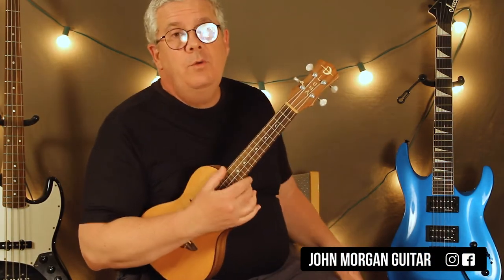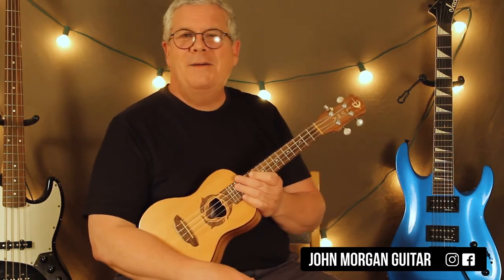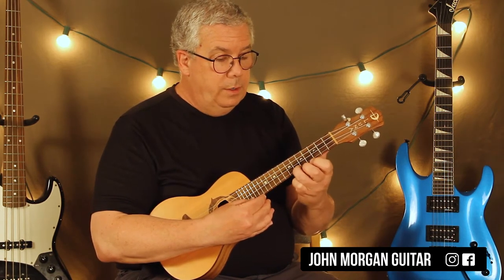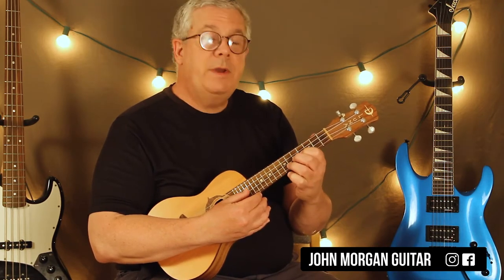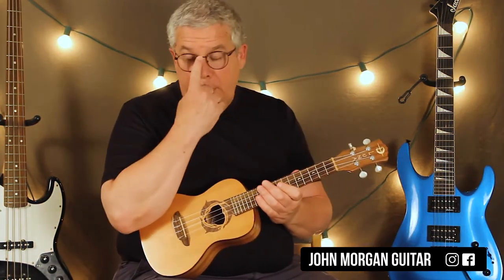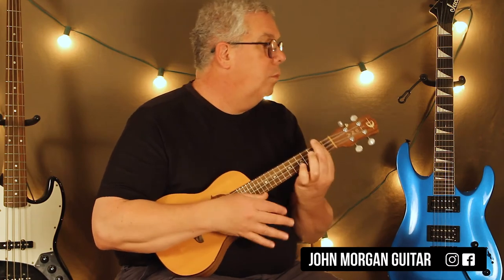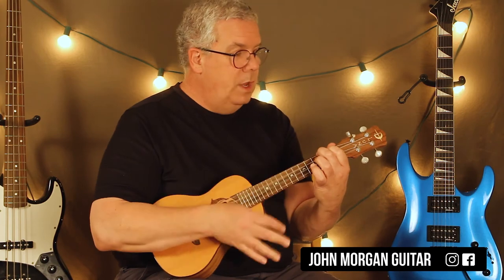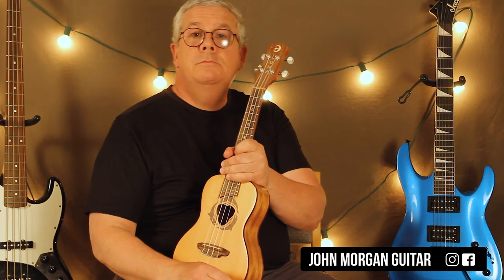How to Play "Never Gonna Give You Up" by Rick Astley (Ukulele)